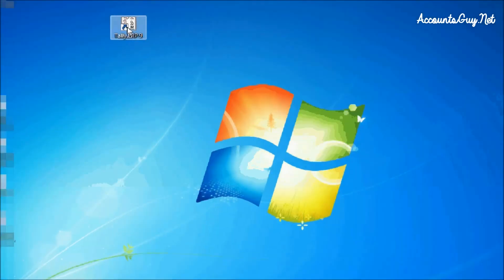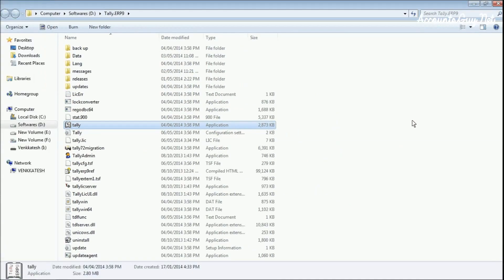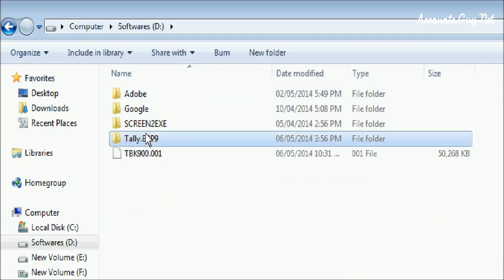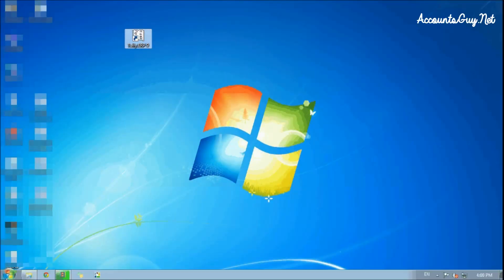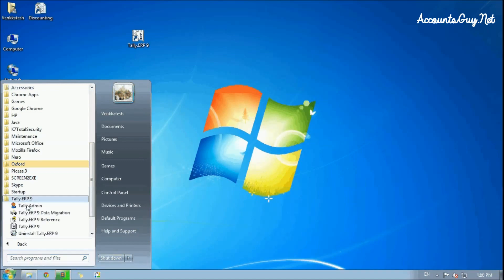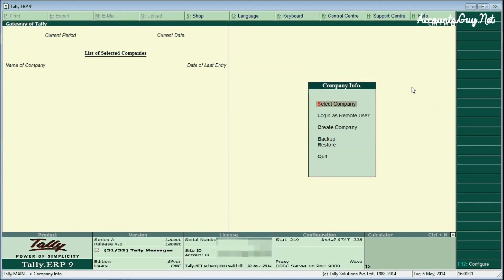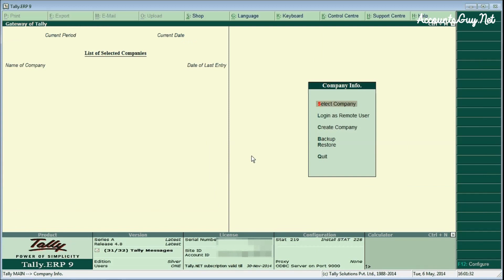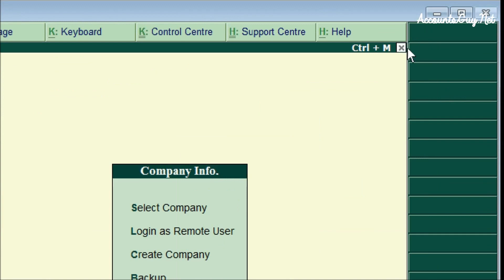How to Open, Close and find Disk Drive Path of Tally.ERP 9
After we have installed the Tally.ERP 9 Accounting Software we can open it using the Desktop Icon. If the Desktop Icon in deleted we can find he exact Disk Driver path of Tally.ERP 9 installed in your computer.

After we have completed our work with Tally.ERP 9 we can close the Tally.ERP 9 application get to the Gateway of Tally main screen and click on Quit option.

We have added an article about this topic in details in our

Regards,